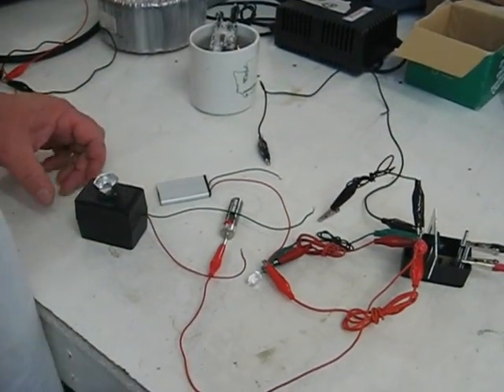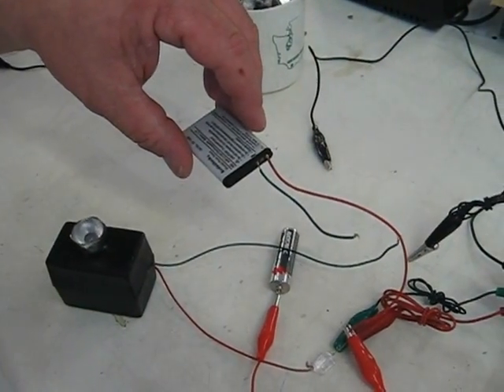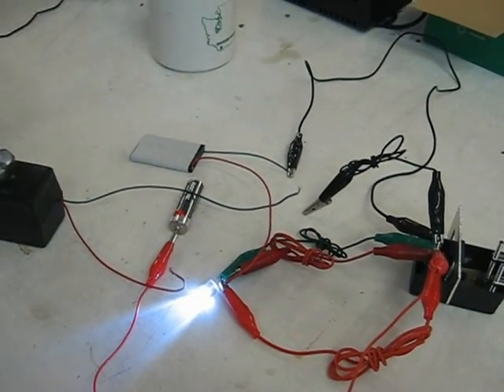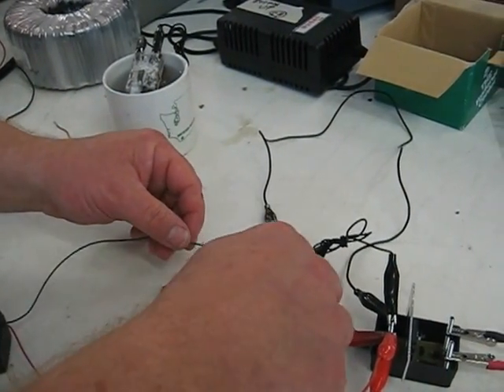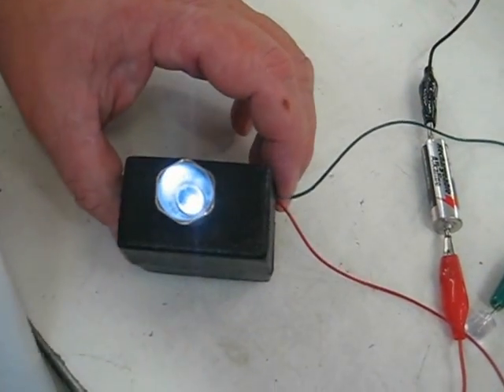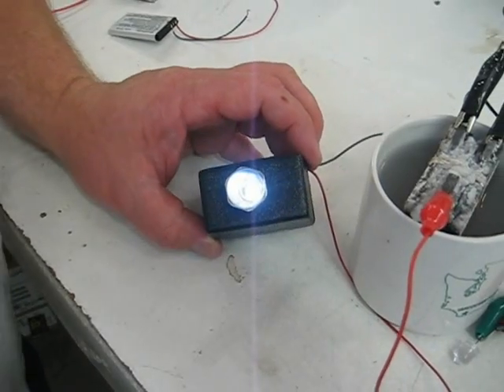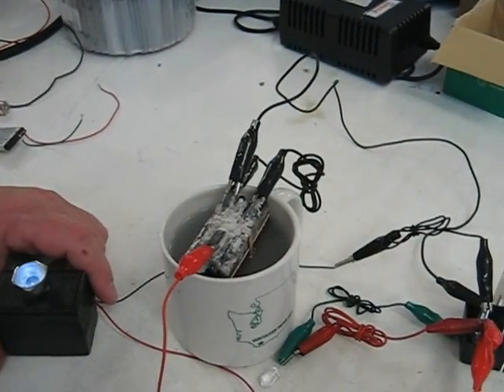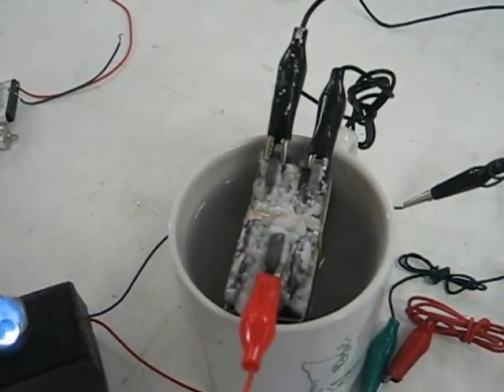solar switch 1 to 24 volt for most rechargeable batteries was designed for the lead alum battery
This video shows what can be done with the Bedini solar switch and  a rechargeable battery. This switch was designed at Energenx by John Bedini for the Lead  Alum battery. The Lead Alum battery recharges much faster then a Lead acid (Sulfuric Acid) battery and can be taken to 0 volts. Don't try that with your Lead Acid battery. The Lead Alum battery does not suffer from sulffation as does the Lead Acid Battery (Yes its the same Alum you make pickles with). The Alum battery makes a great deep cycle battery and does not corrode like Lead acid. In this video we show that the solar switch can be used from 1 volt  to 3 volts. The switch will work from 1-24 volts. Maximum 6 amps at 12 volt and 3 amps at 24 volt. We all know you can't run a LED less then 1.7 volts. To really get useful light you need 3+ volts. But, with the solar switch and the Bedini oscillator you can use any 1.2v rechargeable battery or make your own Lead Alum battery that is rechargeable for use with this system.